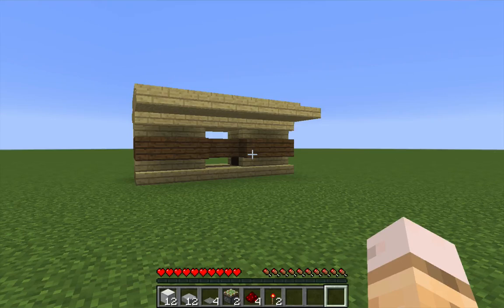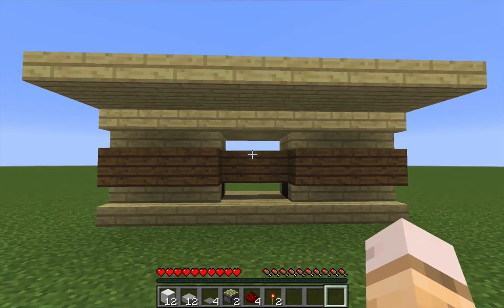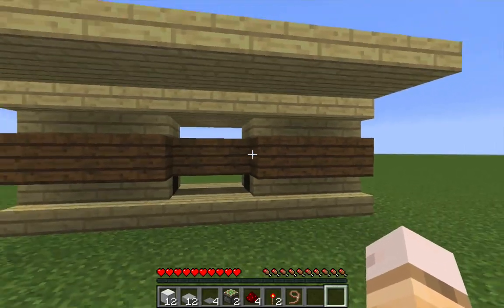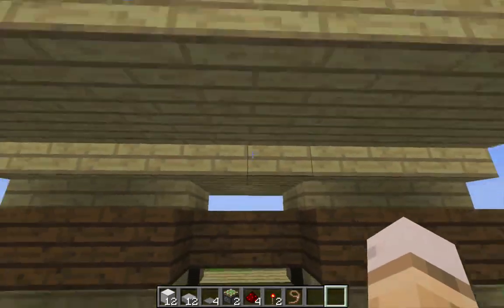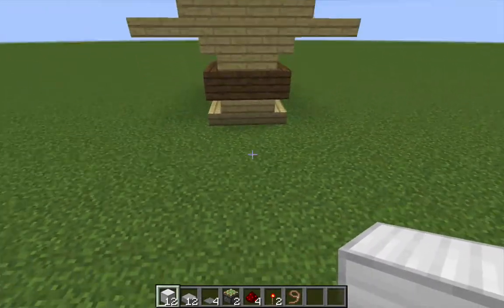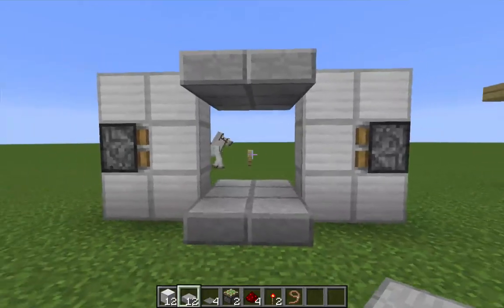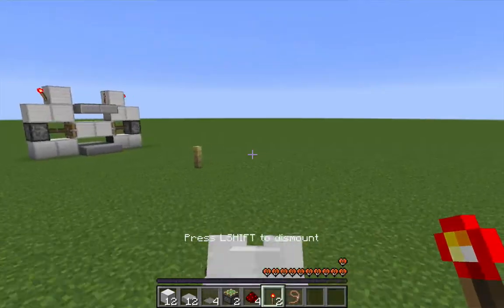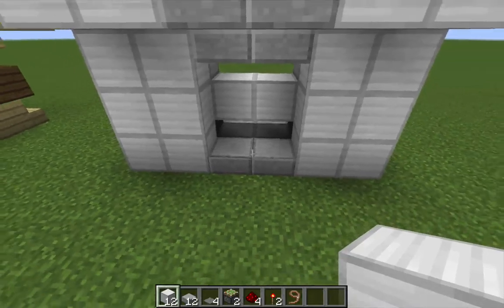Ridden-Horse-Only Gate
A simple, automatic two-way piston door through which only a player mounted on a horse can pass, just one of those little conveniences that make a world a bit nicer. Recorded using Minecraft snapshot 15w51b.

Note that this relies on the simple mechanics of entity-block collision, and is unrelated to Myren's recent video on player-differentiating clocks. But Myren's stuff is cool, so you should check it out anyway.